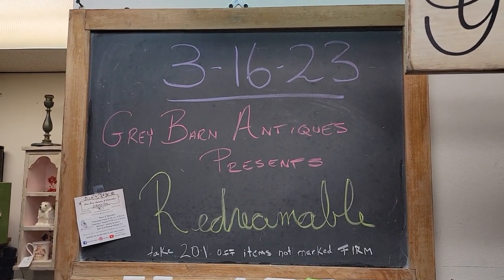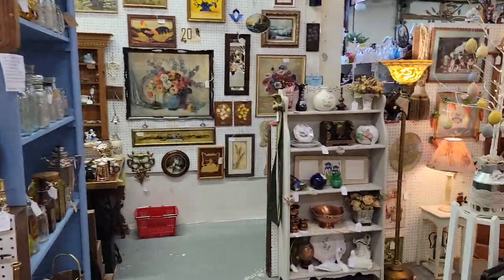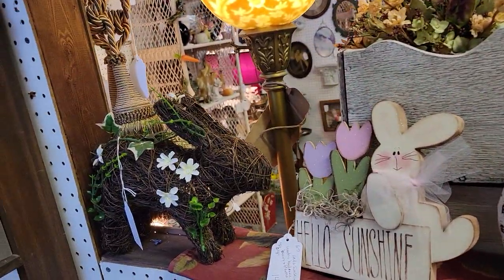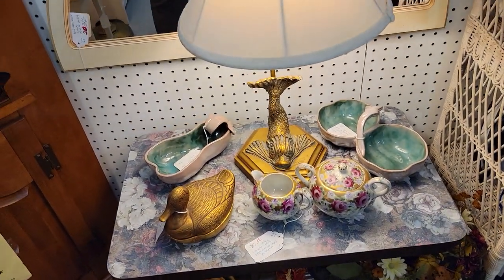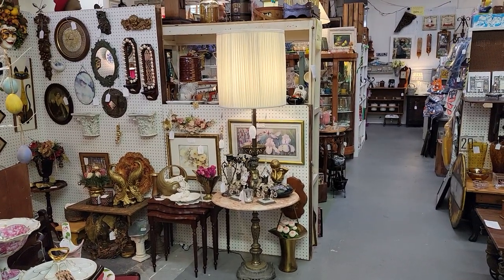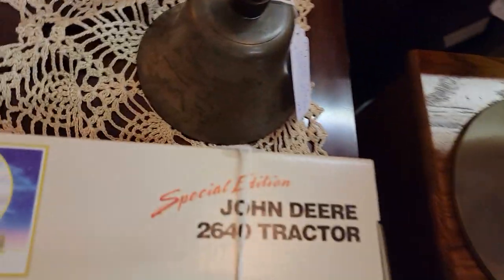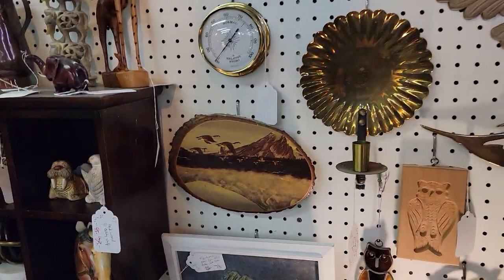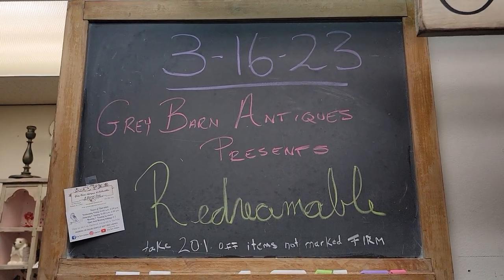Grey Barn Visits with Redreamable 3/16/23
This evening we visited with just one of our  many vendors - Redreamable.

And we also do a weekly Facebook LIVE selling event.